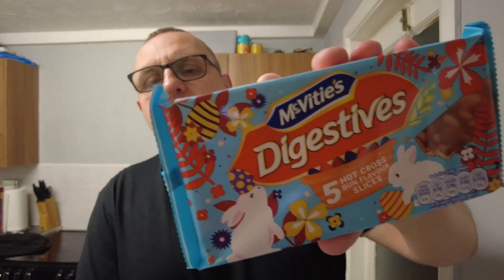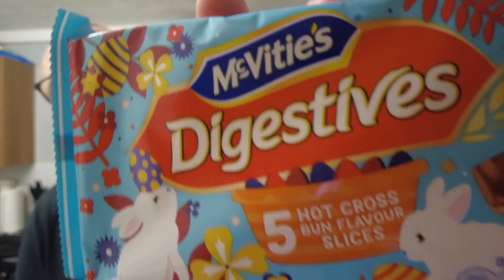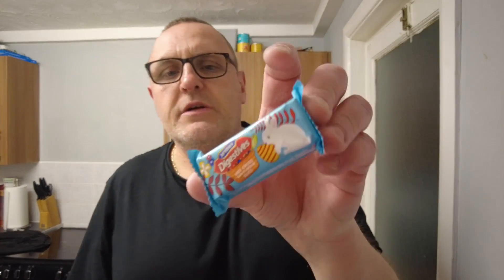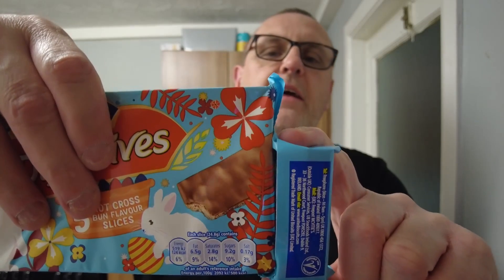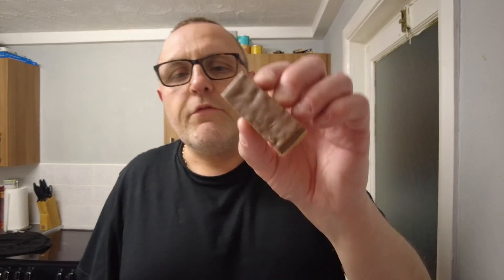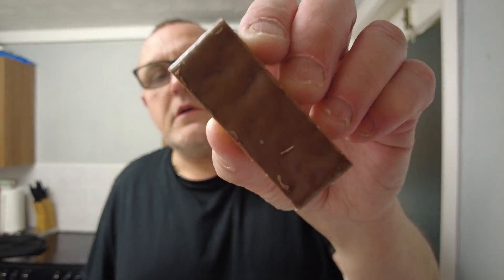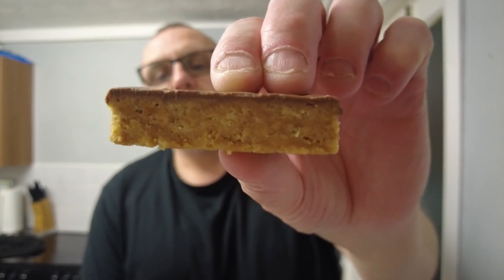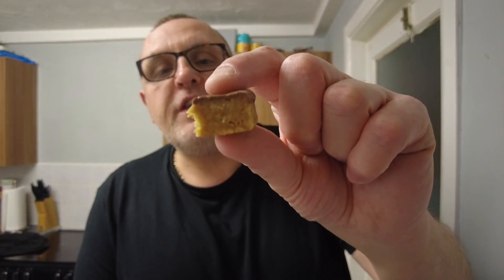MCVITIE'S | Digestives | Hot Cross Bun Slices | Food Review